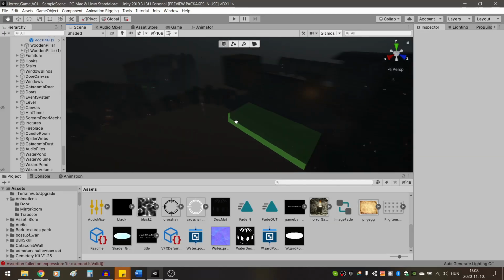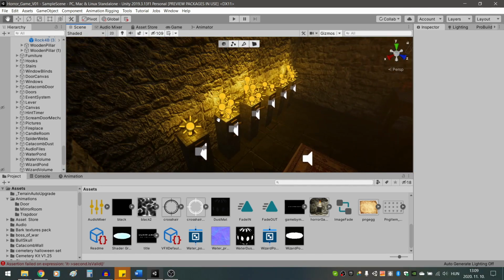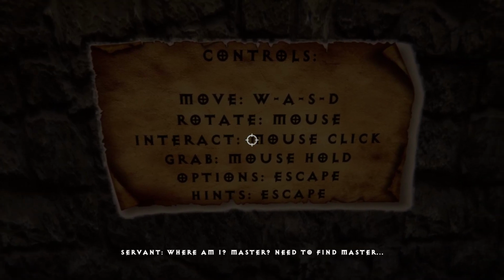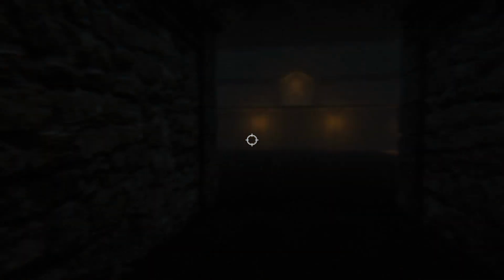Leave Me Alone - Game Postmortem - Unity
In this video I share with all of you the lessons I learned after releasing my newest game - Leave Me Alone - on itch.io. You can download the game from here for free